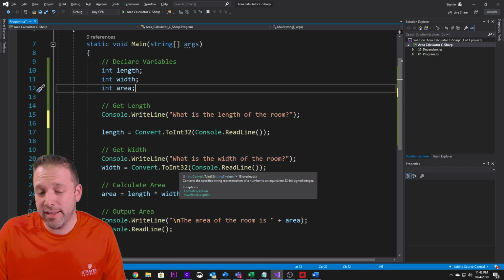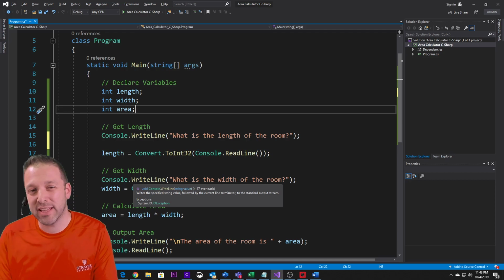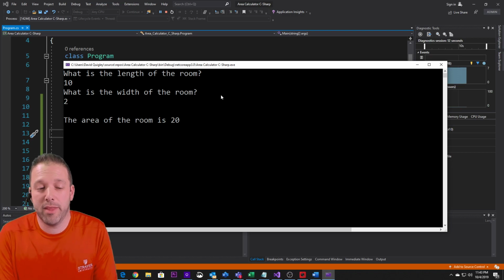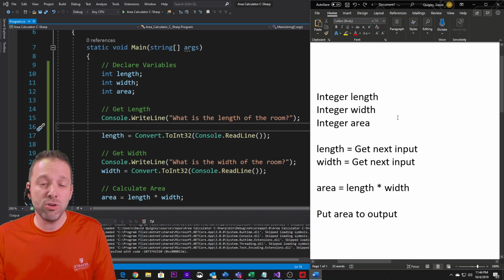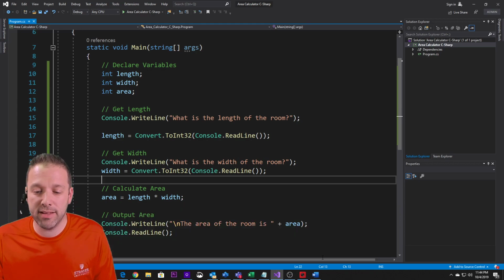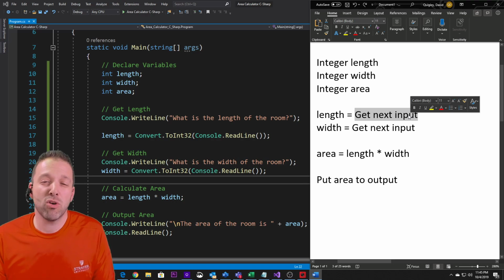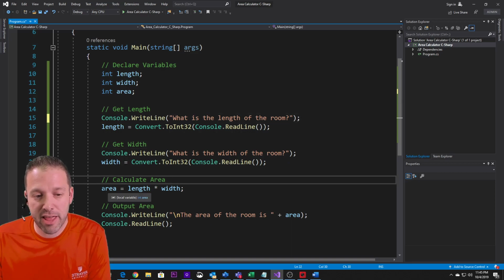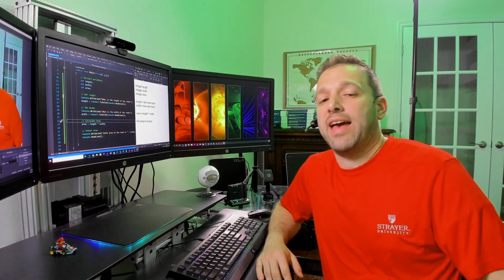Code vs Pseudocode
If you are following along in this week's discussion, you know we are talking about pseudocode.  However, I fear many of you still might not understand the difference.  Therefore, please take a look at this video where I compare real code to pseudocode.